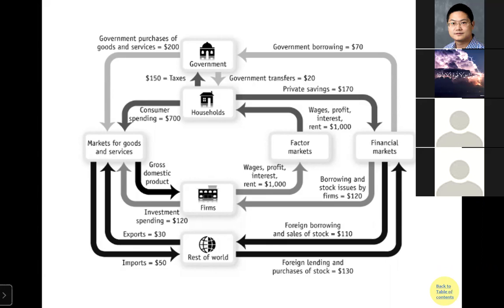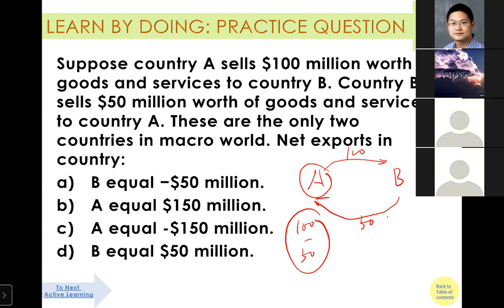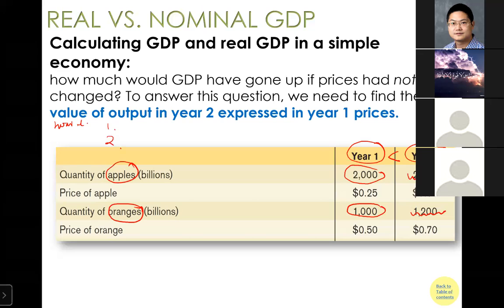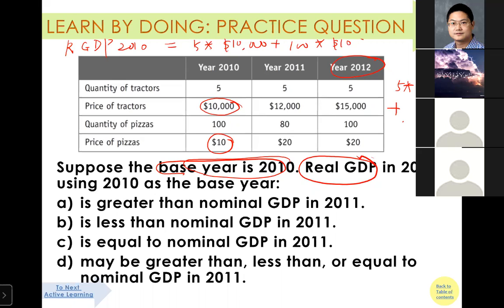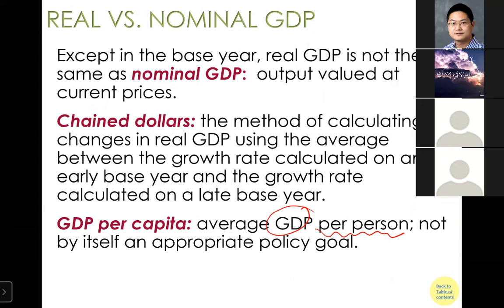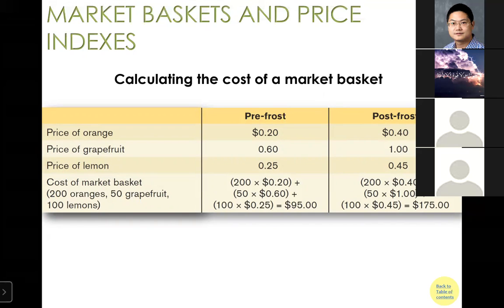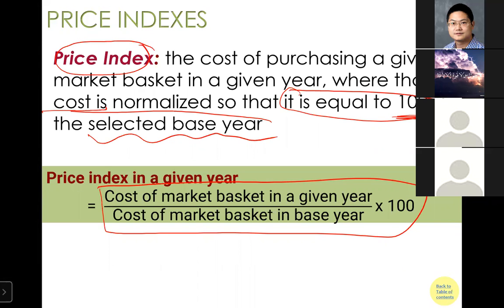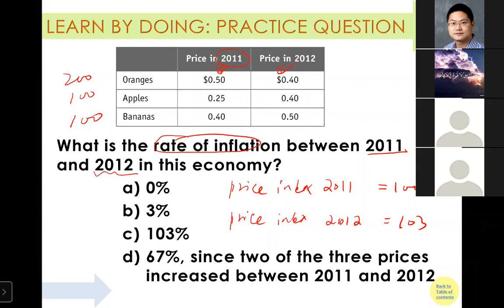15. GDP and price level